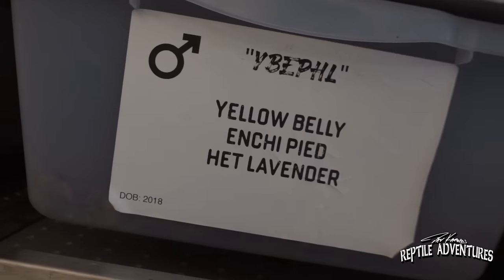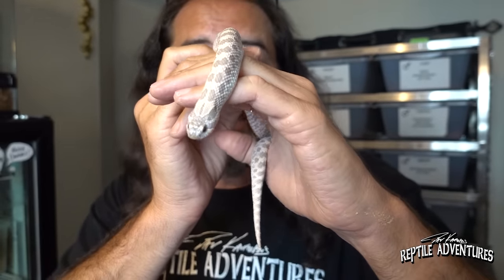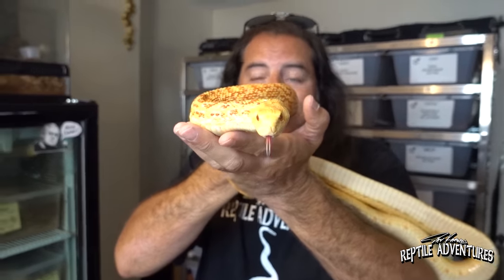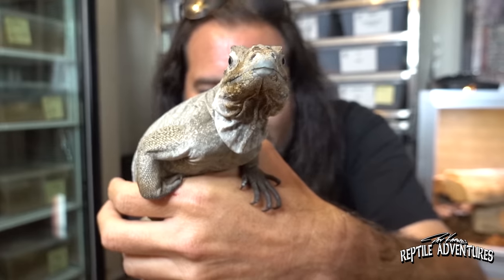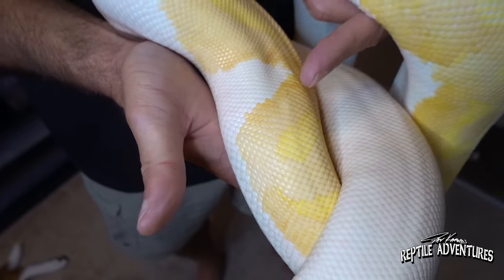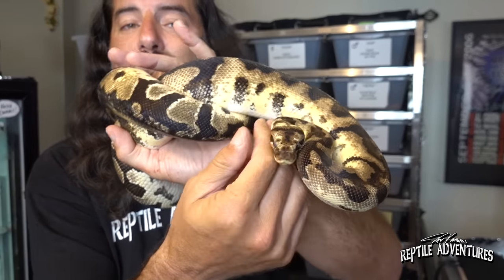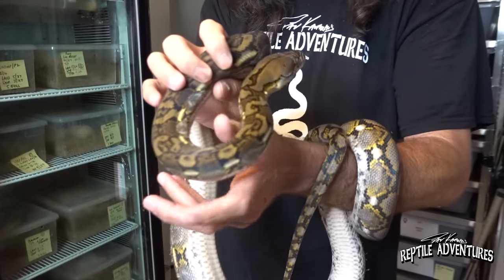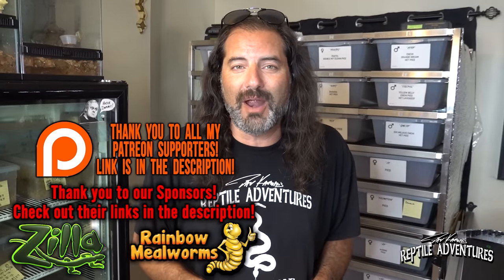A TOUR OF MY REPTILE ROOM! (meet my snakes, lizards, and more!)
So many of you have asked me to do a video on my reptiles so I'd like you all to meet my snakes, lizards, geckos, pythons, my tortoise and rhino iguana "Aries" and so much more! This is a rare peek into what reptiles I work with, my python breeding projects and the reptiles I just keep as pets.And for the first time, I also share something tragic that happened here this last winter.So ask, and you shall receive, enjoy the tour of my own reptile room!